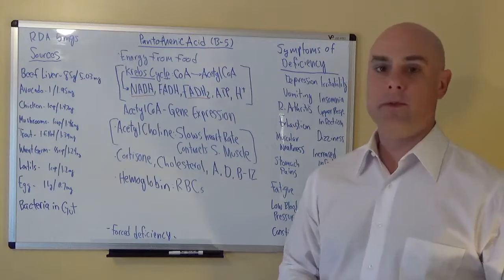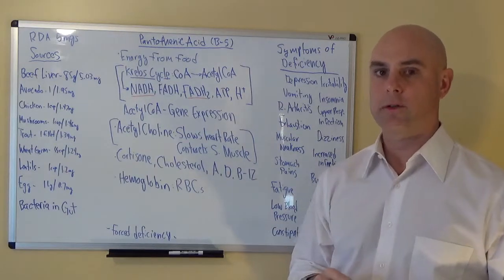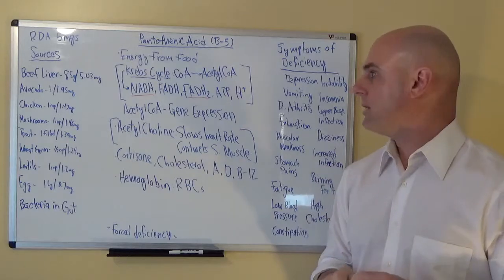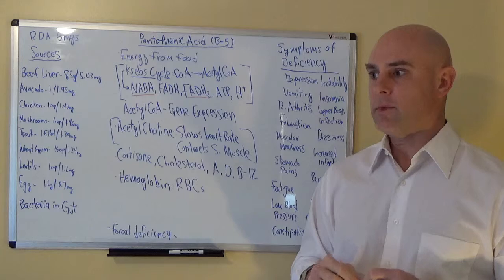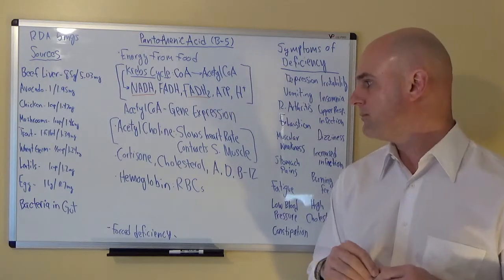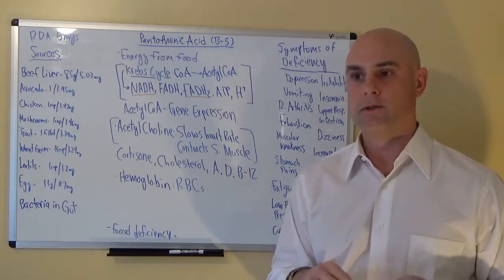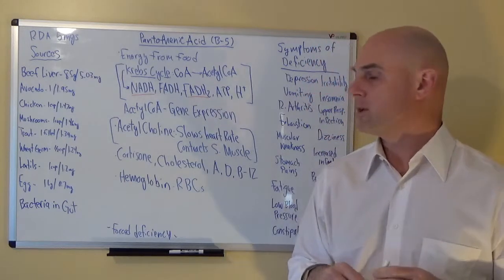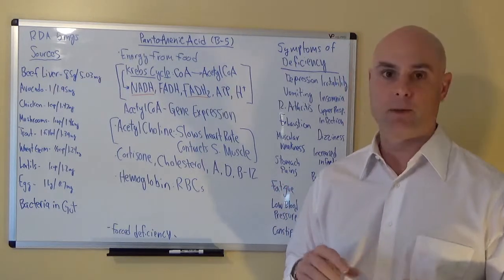Pantothenic Acid (B 5) Function, Deficiency, Sources